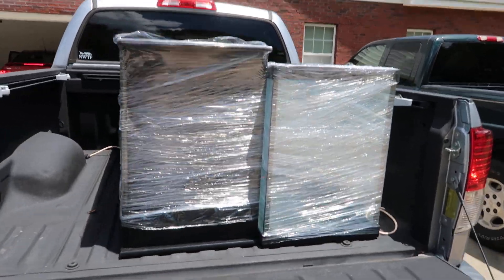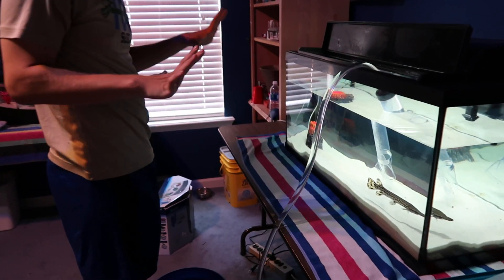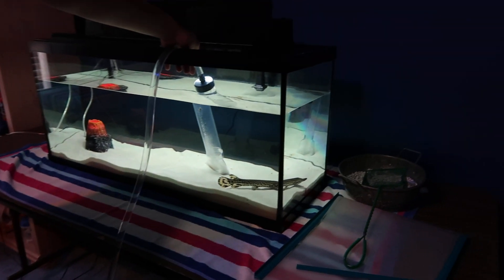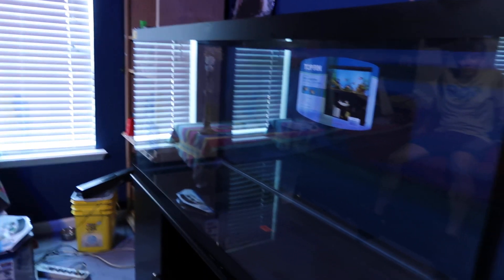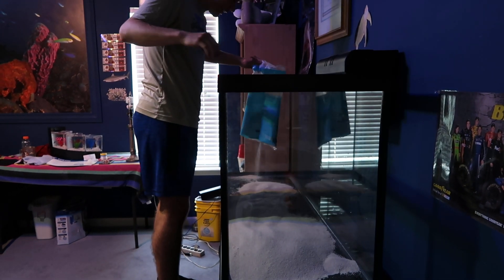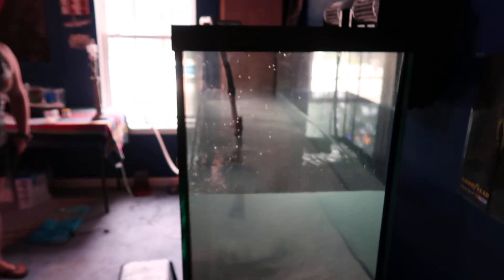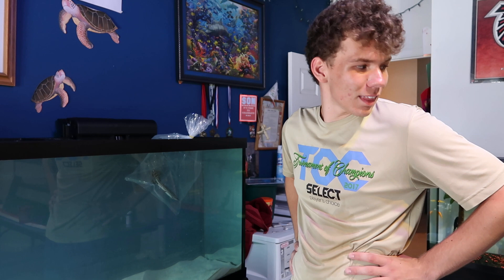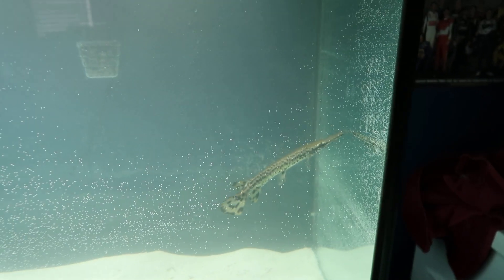My NEW 120 GALLON FISH TANK!!!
I finally bought a massive fish tank!
Comment what type of fish that I should get!